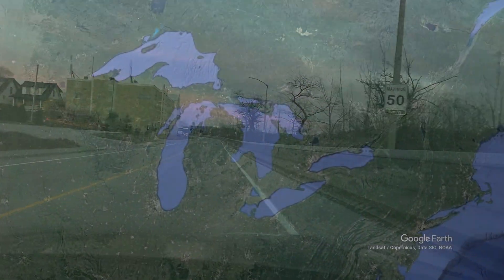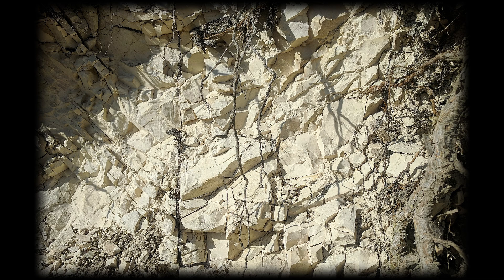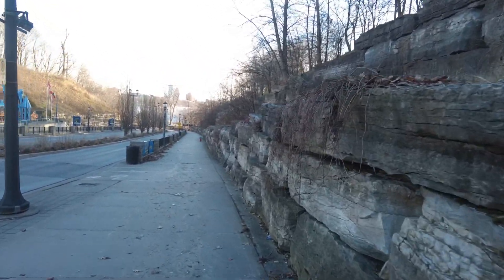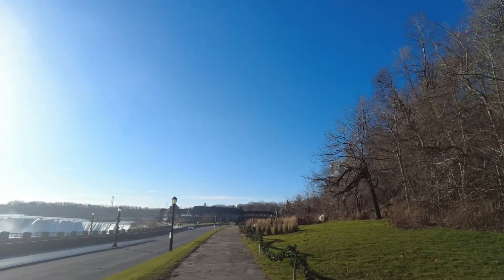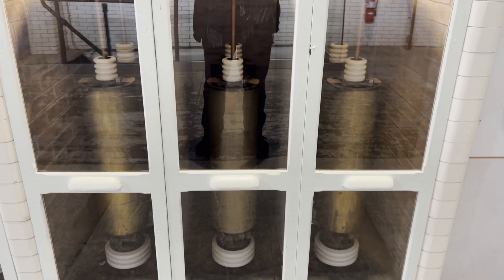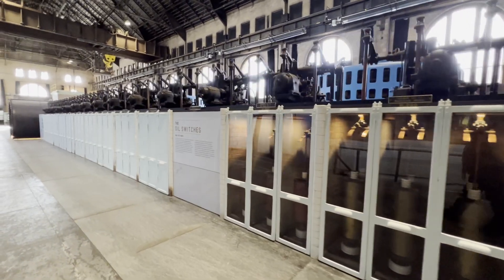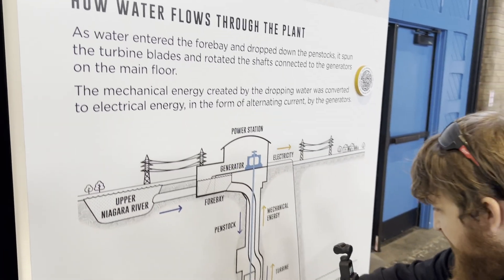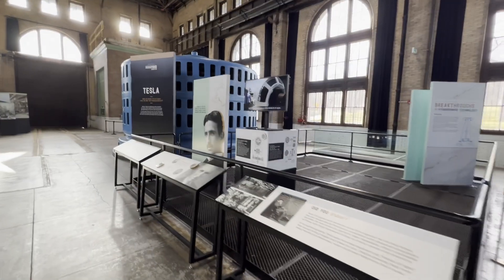Niagara Falls, ON - A Massive Powerhouse Powered By Niagara Falls, Nikola Tesla & Westinghouse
Niagara Falls is on the Niagara escarpment, a massive water fall that is eating its way through escarpment towards the great lakes. The falls are also a source of hydro electric power generation.

We explore the escarpment to look at the forces that shaped and carved out the niagara canyon. The Niagara escarpment stretches across much of Southern Ontario and has some interesting geology.

The Niagara Powerhouse has recently been transformed into a museum on the history of power generation, and technology. It is the old Rankine Generating Station.

Nikola Tesla had a hand in its design, built by Westinghouse and supplying 25hz it is a unique and electrical engineering masterpiece.